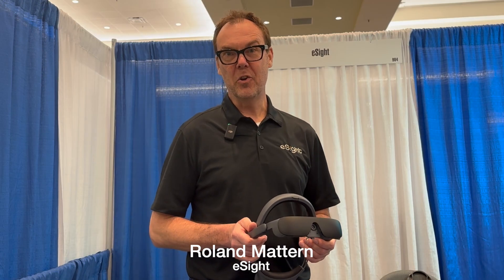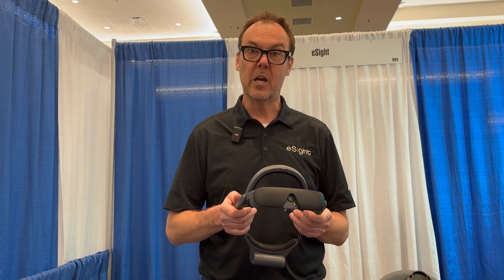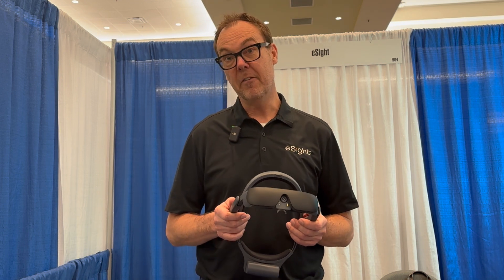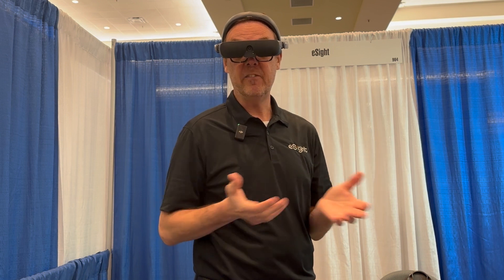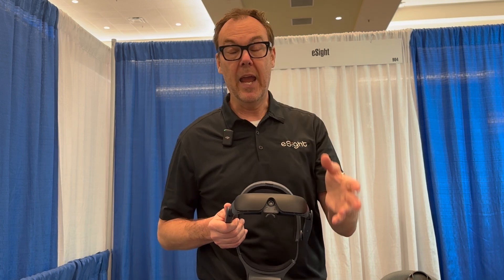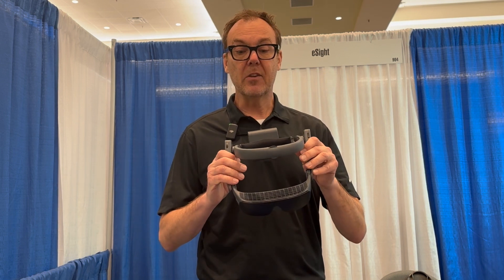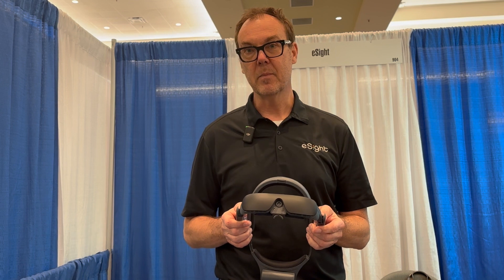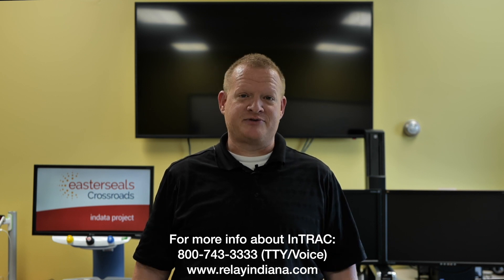eSight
During the 2023 ATIA conference, Roland Mattern, Director Of Marketing, at eSight showed us eSight, which is a wearable assistive device that helps people with significant central vision loss and legal blindness to increase visual acuity.